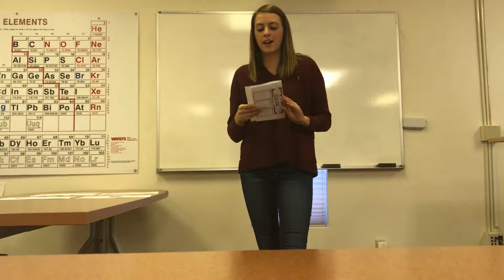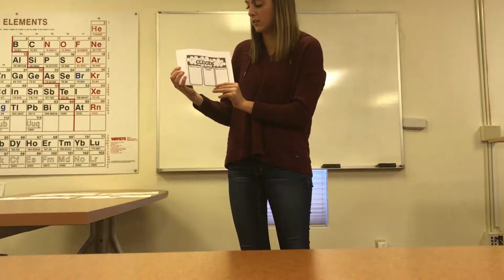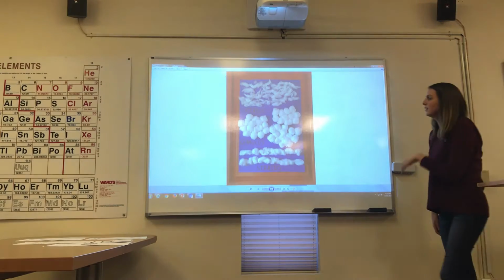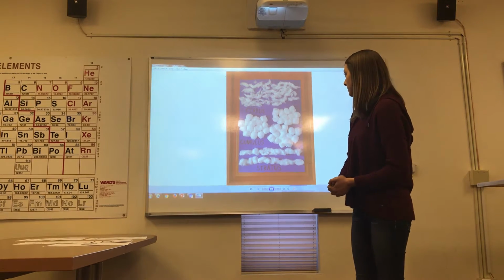Amanda Lesson 2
Education 340 Elementary Literacy